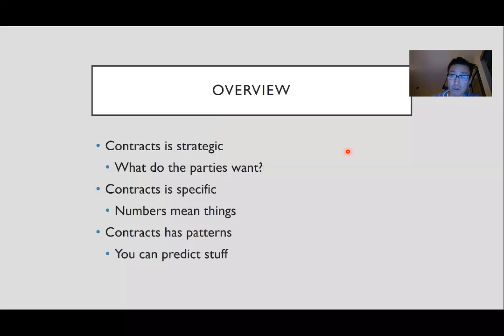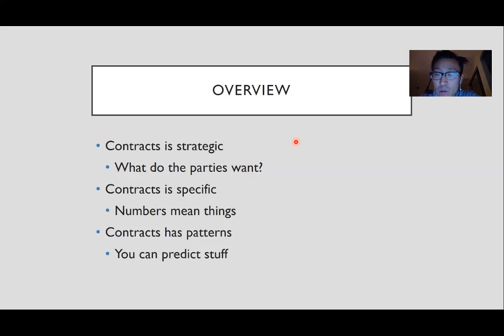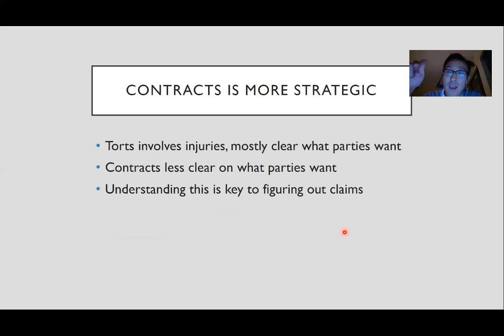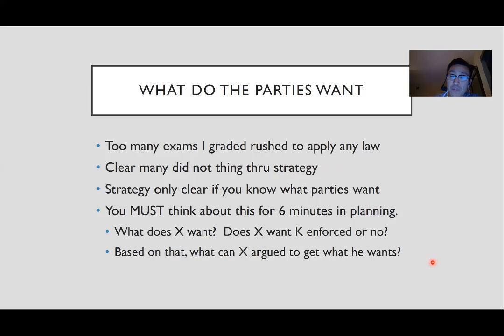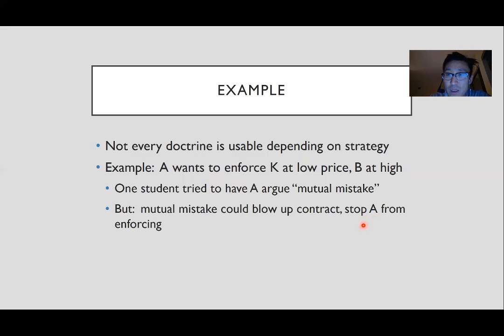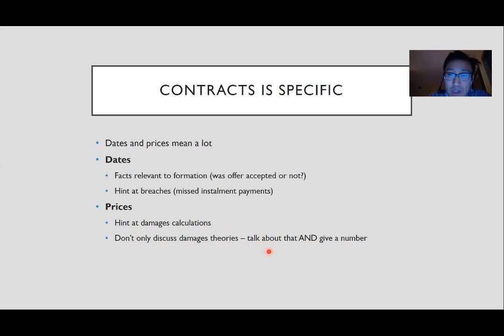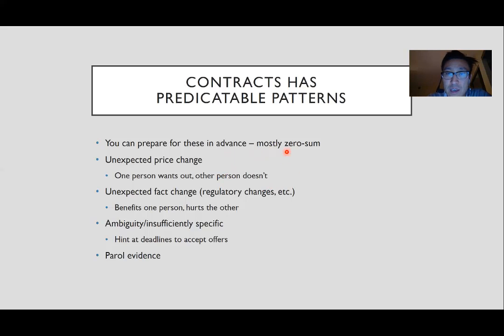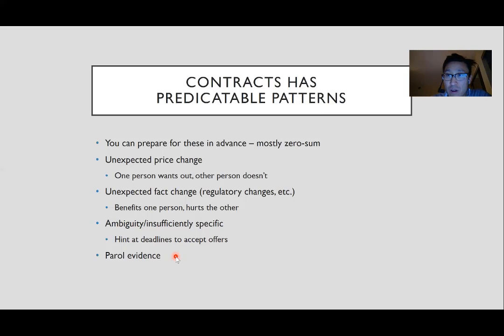Law School Exam Tips: Contracts Strategy (What Do Parties Want?)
for more concrete exam tips!